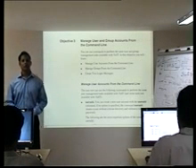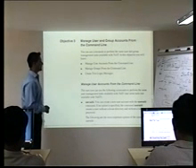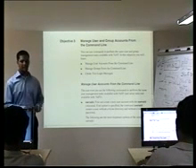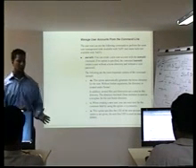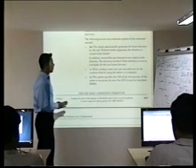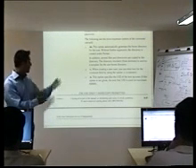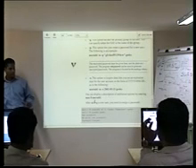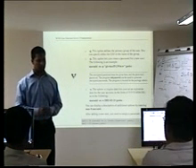Linux User Management (by Salman Part1 )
This Lecture is delivered by Salman he is the  second  NCLP  / CNI Certified of Pakistan  the lecture covers Linux User Management